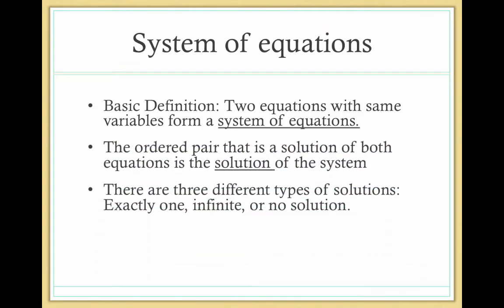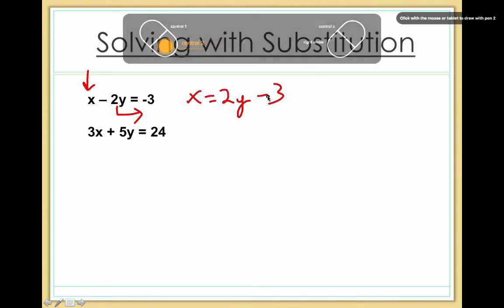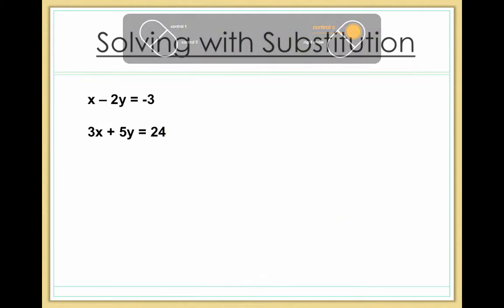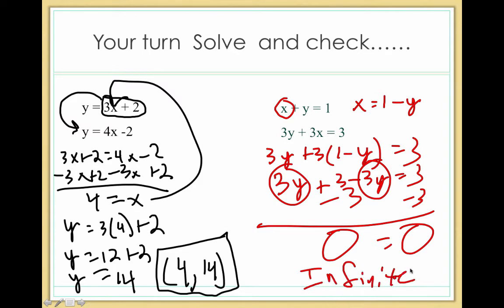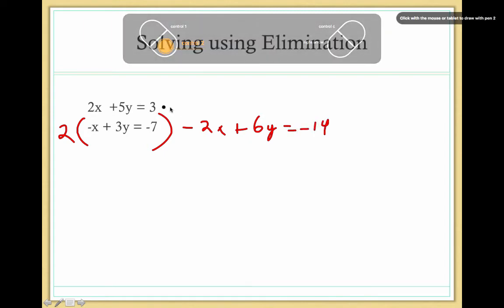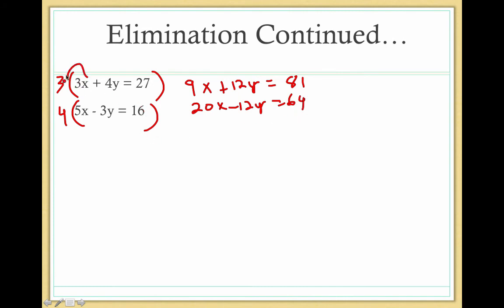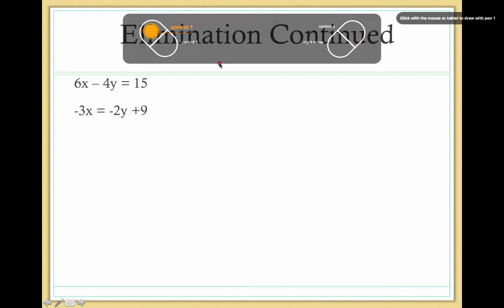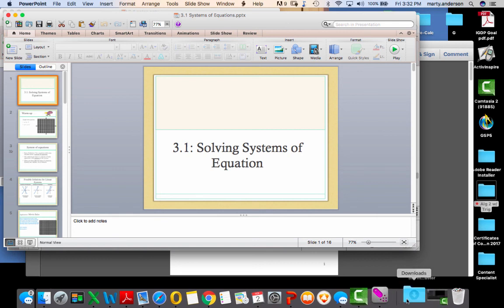3.1 - Systems of Equations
Table of Contents:

00:00 -  Solving with Substitution
00:01 -  Solving with Substitution
00:02 - Application: Movie Sales
00:02 - Possible Solutions for Linear Systems
00:03 - System of equations
00:04 - Warm-up . . .
00:04 - 3.1: Solving Systems of Equation
00:14 - Warm-up . . .
00:26 - System of equations
00:40 - Warm-up . . .
01:56 - System of equations
01:57 - Possible Solutions for Linear Systems
02:21 - Application: Movie Sales
02:22 -  Solving with Substitution
04:04 -  Solving with Substitution
05:16 - Golden Age
05:16 - Your turn  Solve  and check……
07:03 - Solving using Elimination
08:31 - Solving using Elimination
10:22 - Elimination Continued…
12:59 - Elimination Continued
13:59 - Getting Equations into Standard Form
14:56 - Hats and Shirts
14:57 - Homework